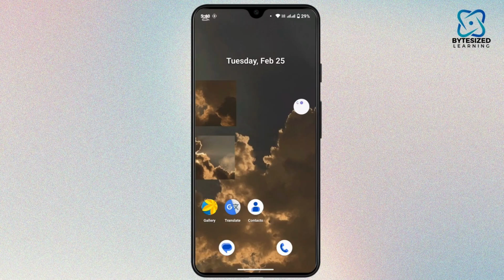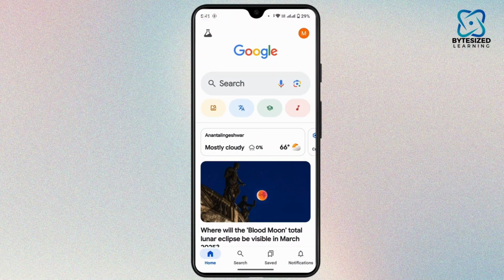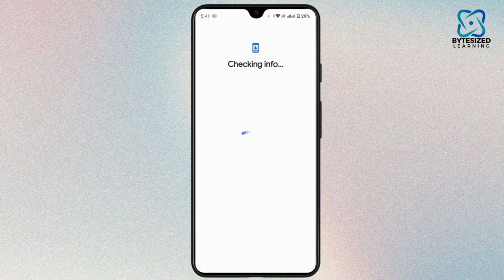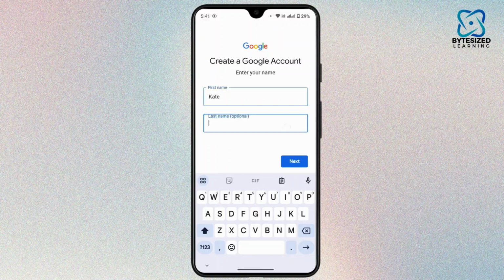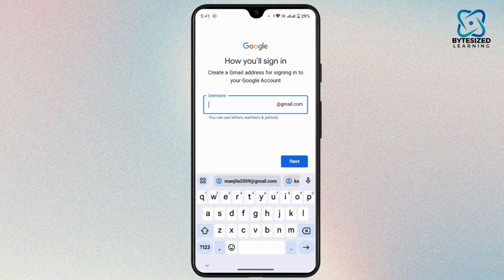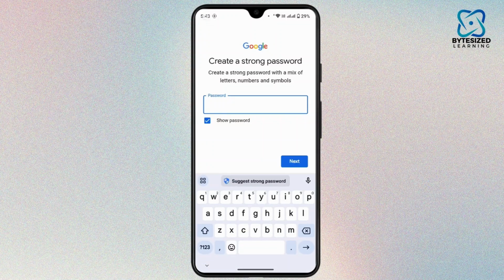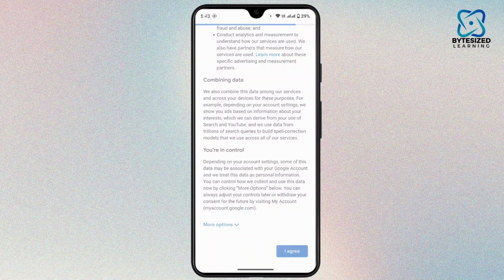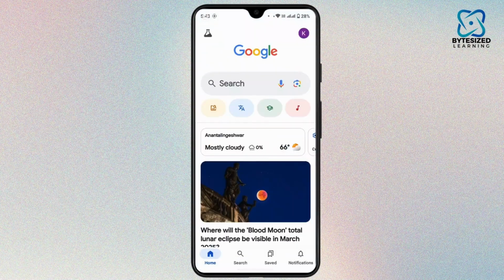How to Create Gmail Account Without Phone Number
In this video, we’ll show you how to create a Gmail account without using a phone number. This simple step-by-step guide walks you through the process of setting up your Google account securely and easily. Watch now and create your Gmail account without hassle!

Chapters:
00:00 - Introduction
Learn how to create a Gmail account without a phone number.

00:05 - Open Google
Open Google on your device to start the process.

00:10 - Tap on Profile Icon
Navigate to the top right and tap on the profile icon.

00:15 - Add Another Account
Tap on "Add another account" from the drop-down menu.

00:20 - Verify Device PIN
Enter your device pin to verify your identity.

00:30 - Create Account
Select "Create account" and choose "For my personal use."

00:40 - Enter Personal Information
Fill in your first name, last name (optional), date of birth, and gender.

00:50 - Create Gmail Address
Choose and enter your desired Gmail address.

00:55 - Set Password
Create a secure password for your new account.

01:05 - Review Account Information
Review your account information and proceed to the next step.

01:10 - Agree to Terms
Scroll down and tap "I agree" to accept Google’s terms.

01:20 - Gmail Account Created
You have successfully created your Gmail account without a phone number!

01:30 - Conclusion
Now you can sign in and use your new Gmail account without a phone number.